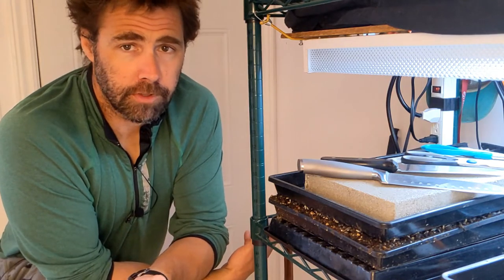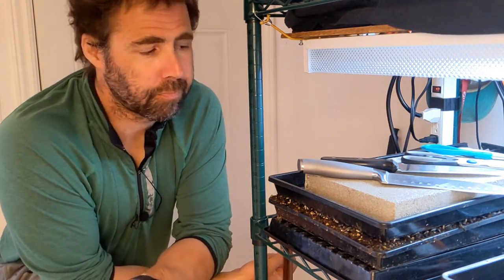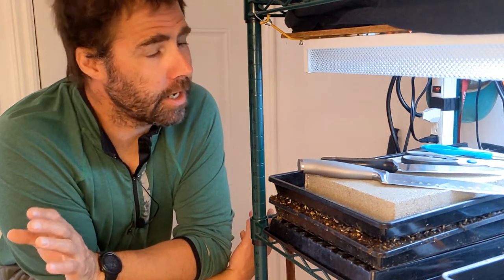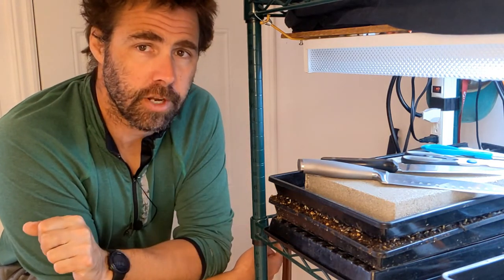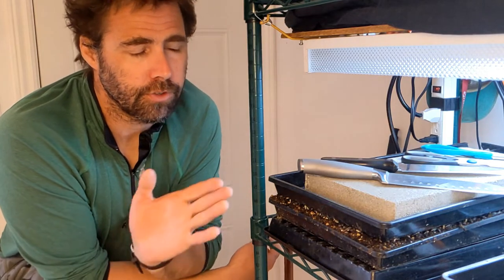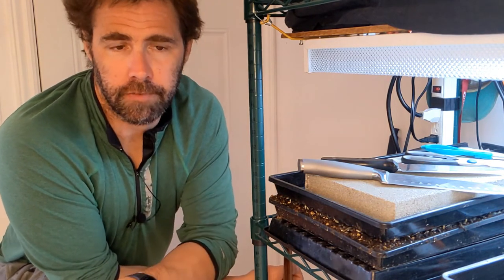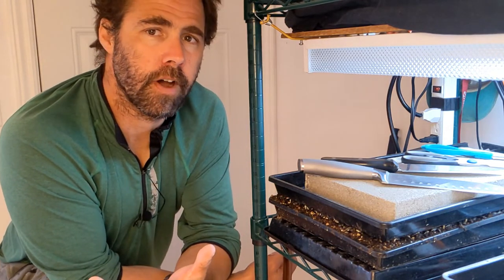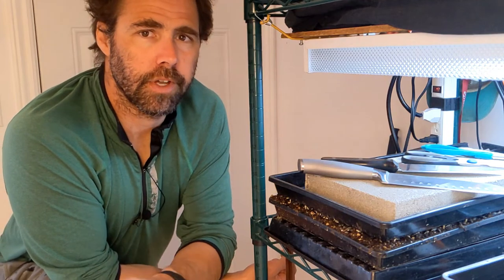Cutting Experiment Video #1 - Introduction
Our new experiment series, starting with methods of cutting your microgreens - one of our favourite experiments!